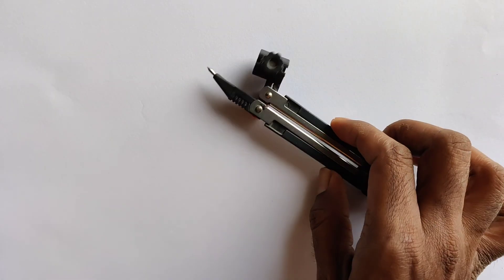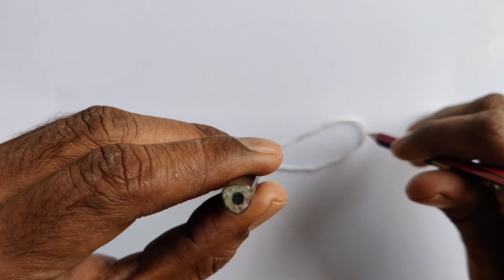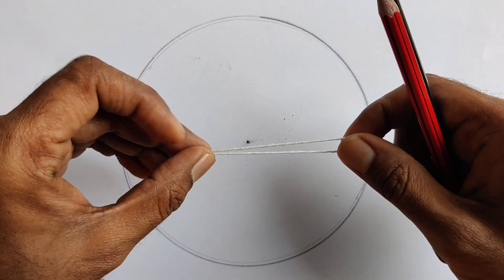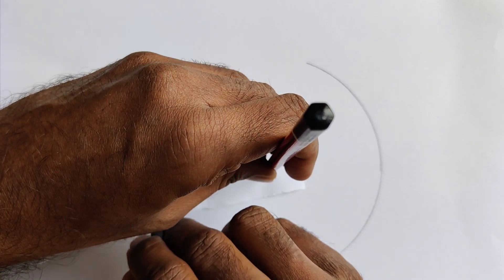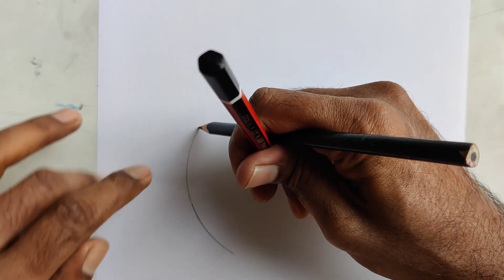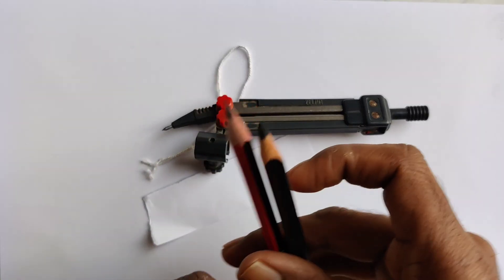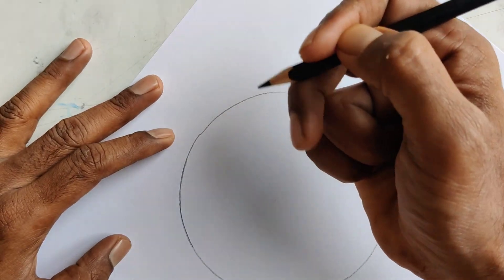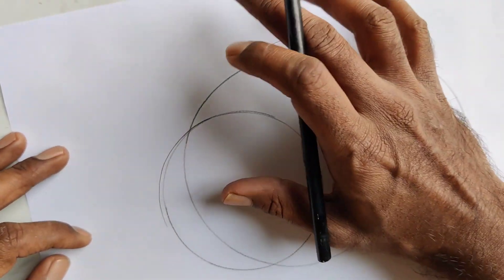Three different ways of drawing a circle without using compass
some simple tricks which can be helpful for drawing circles when compass is not available